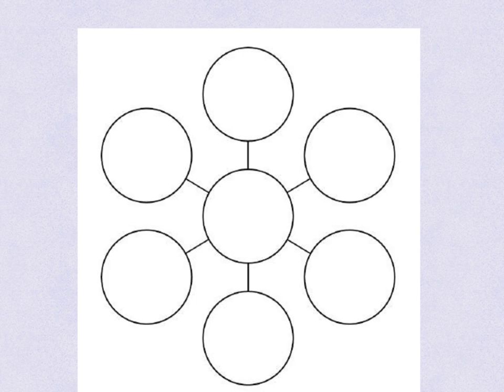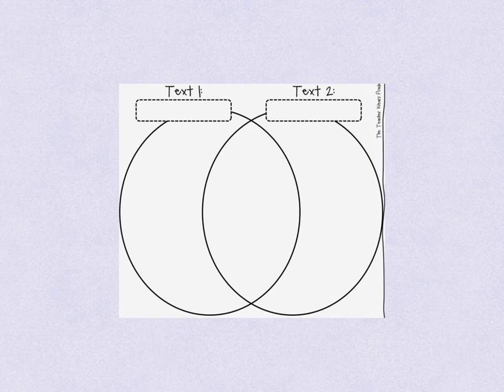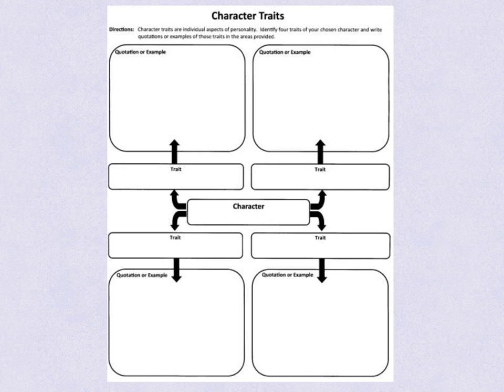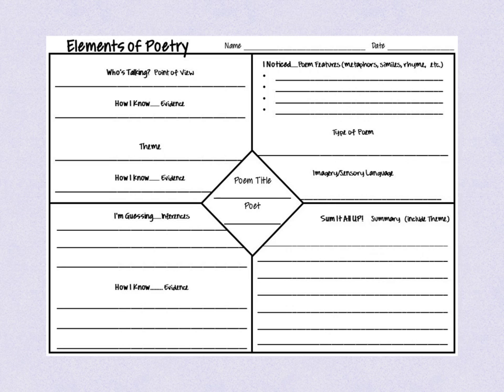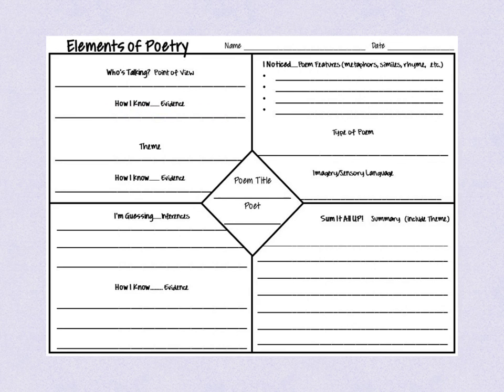Graphic Organizers - English 464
Lidia de Leon
Multimedia Practicum
Dr. Fucaloro